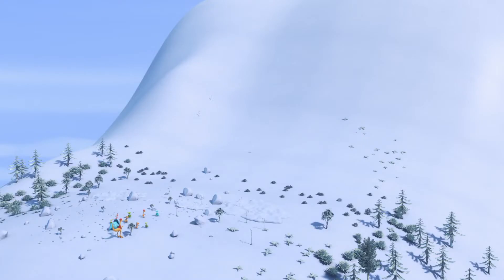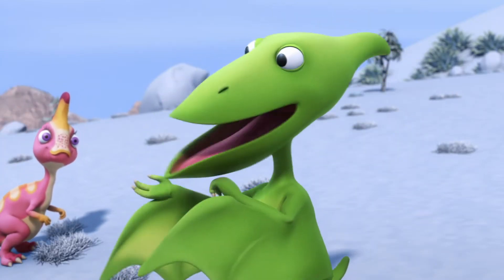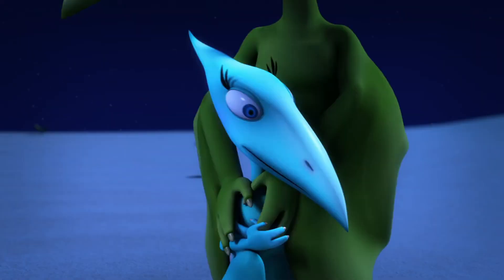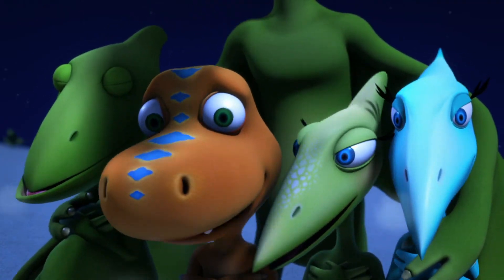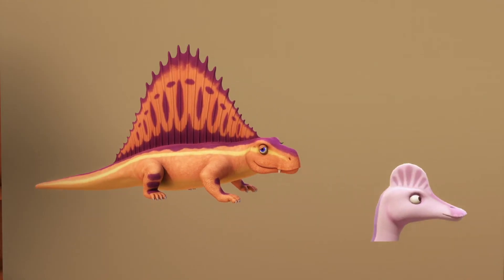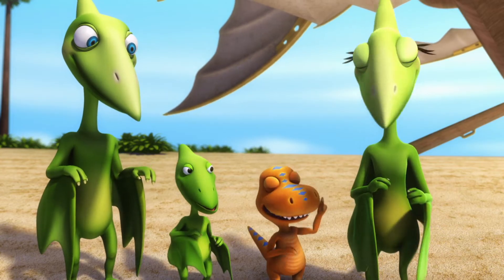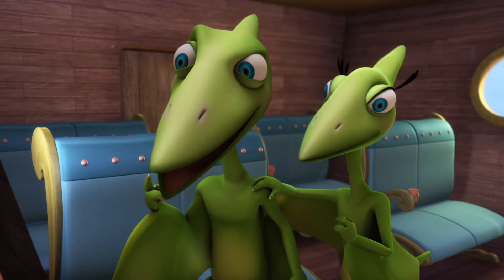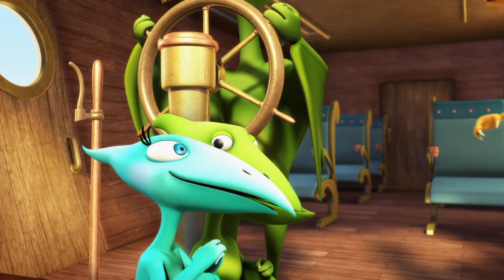Buddy Has A Hypothesis - Season 3! | LEARN | Dinosaur Train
Watch all the times Buddy has a hypothesis from Season 3!